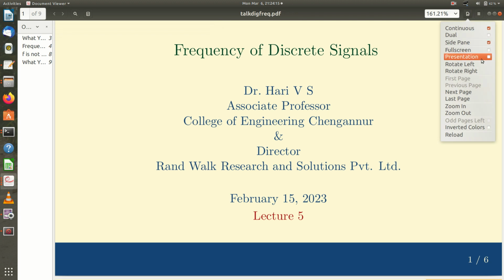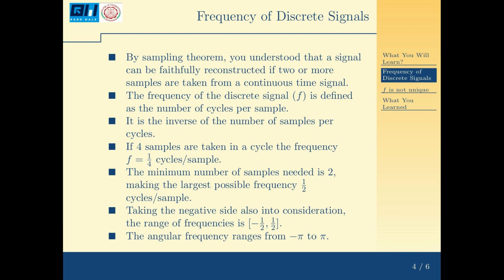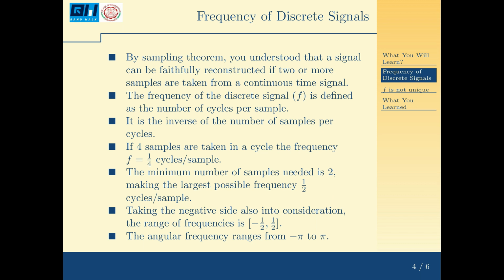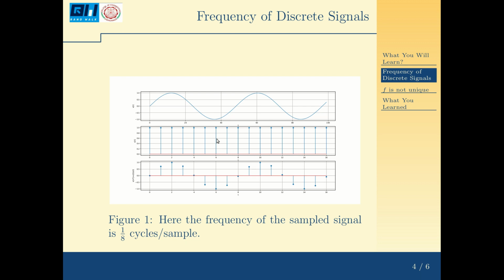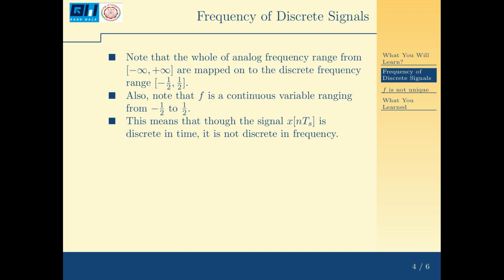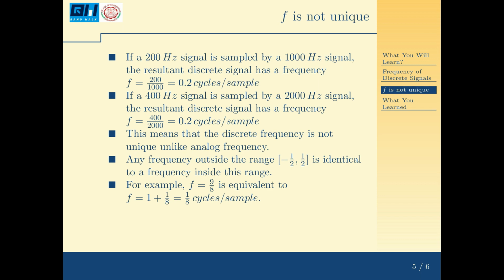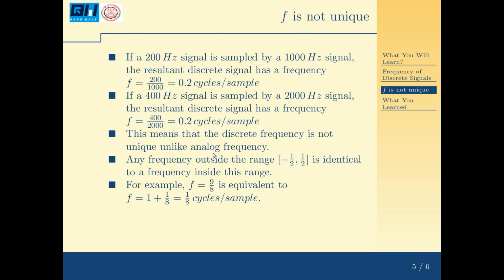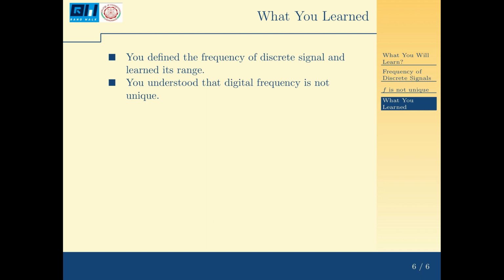Frequency of Discrete Signals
The video defines the frequency of discrete signals, its meaning and range